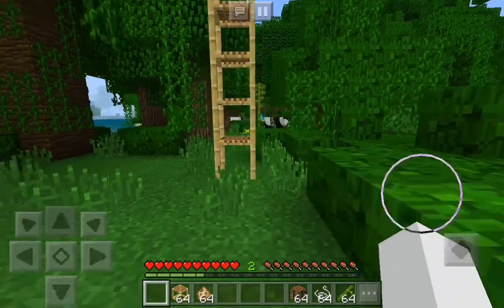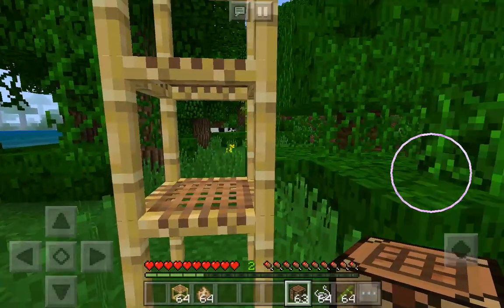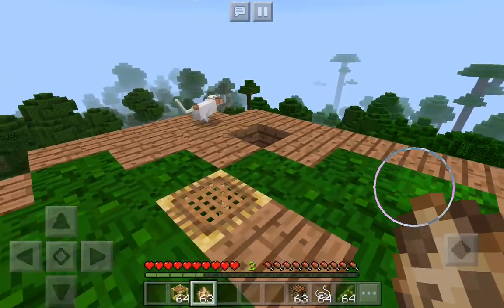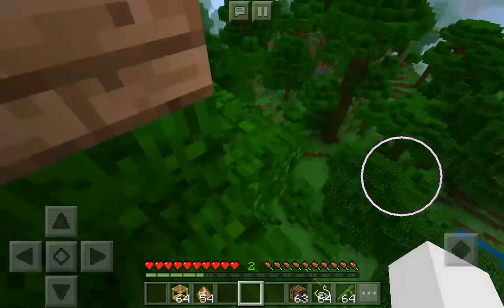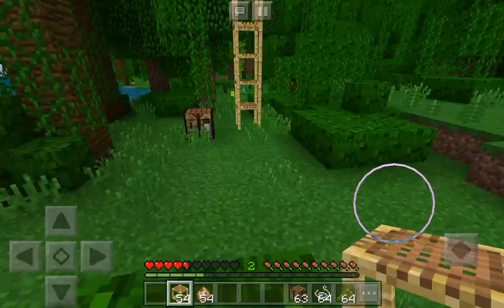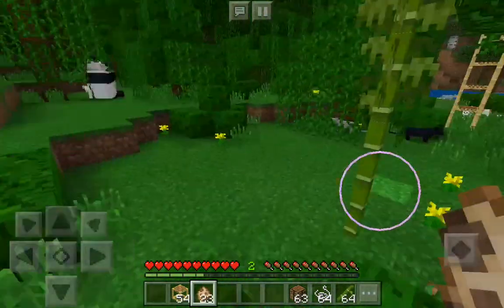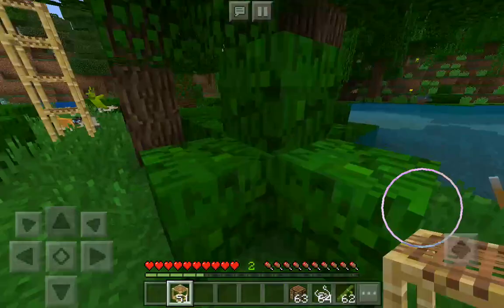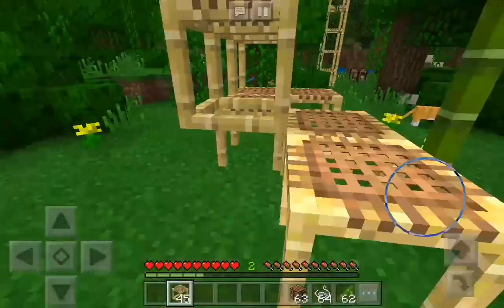MINE-CAT Pocket Edition (1.8.0 Update) - Part 2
This is part 2 of 3 in my preview of the 1.8 Minecraft Pocket Edition Update which includes Pandas (see part 1), domestic cats, scaffolding, and crossbows (coming soon)!